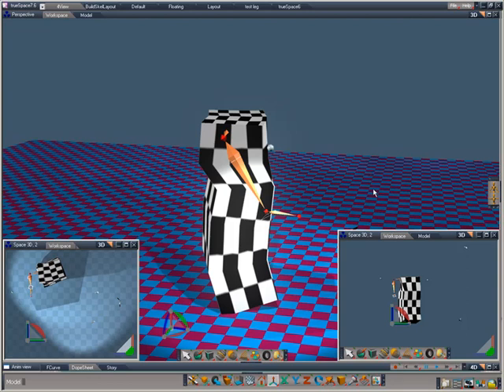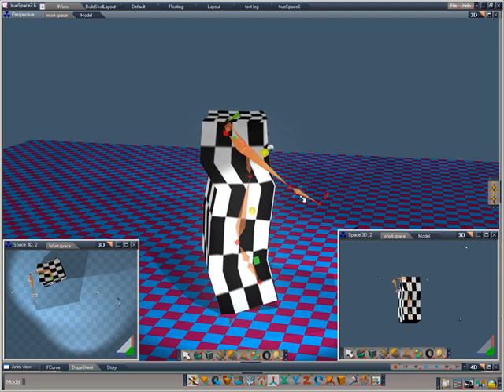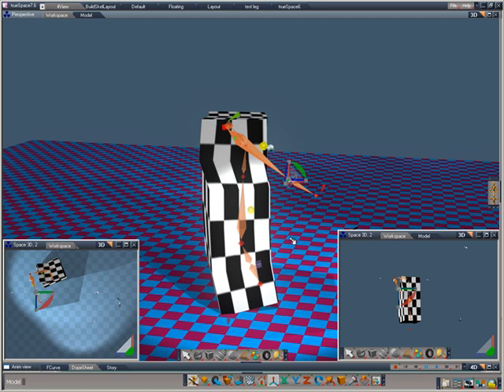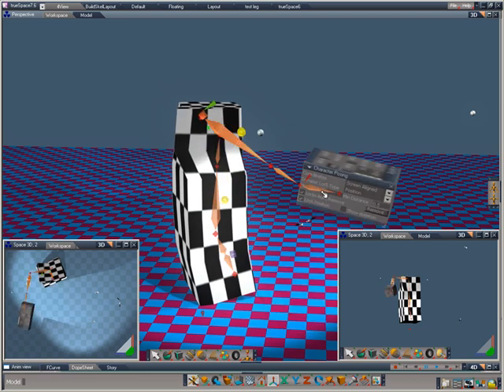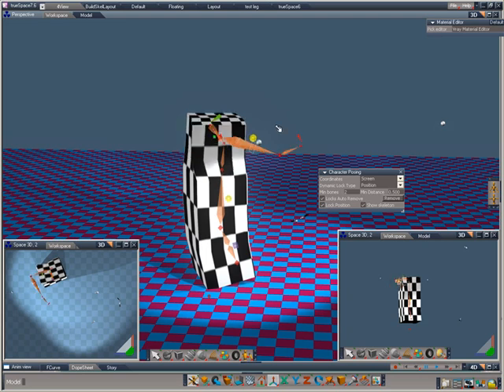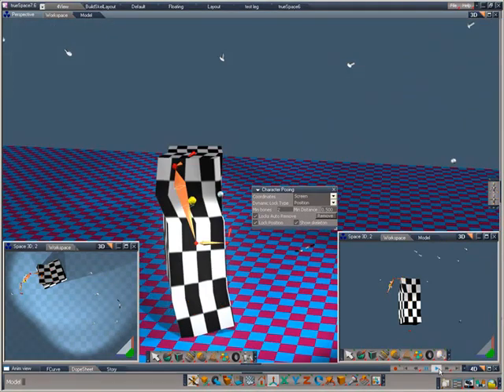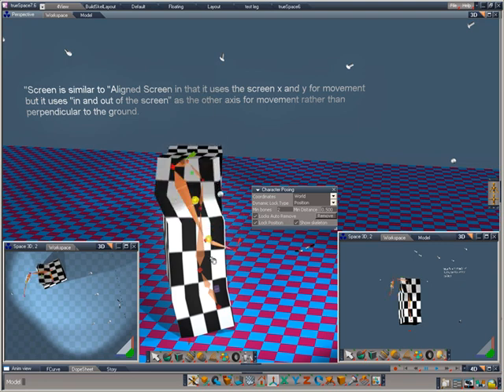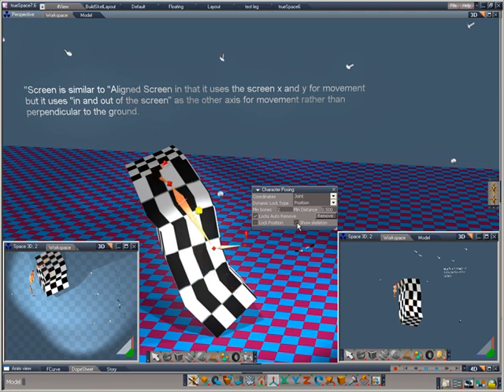trueSpace 7.6 rigging tutorials Pt16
trueSpace 7.6 rigging tutorials

presented by Igor K Handel